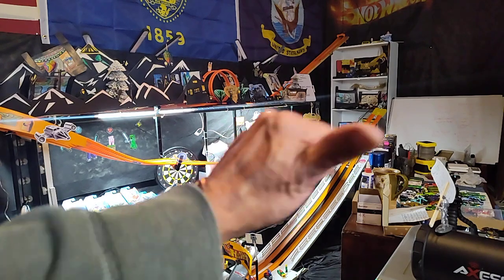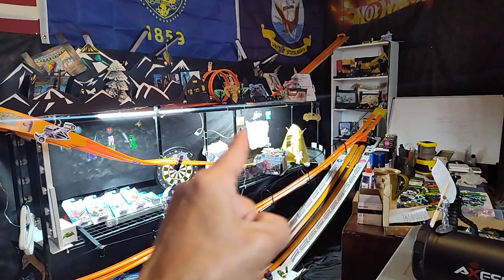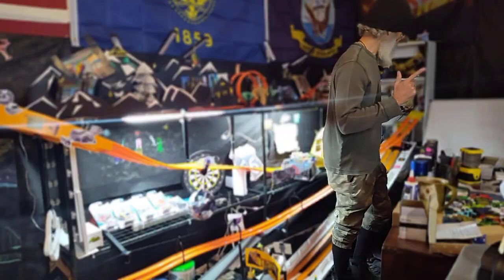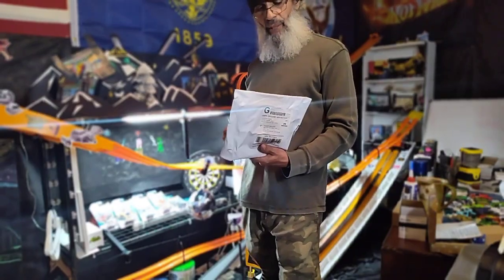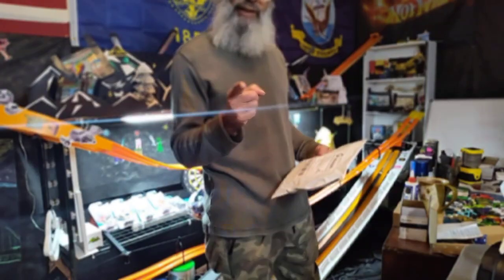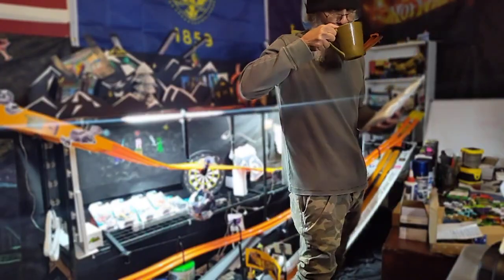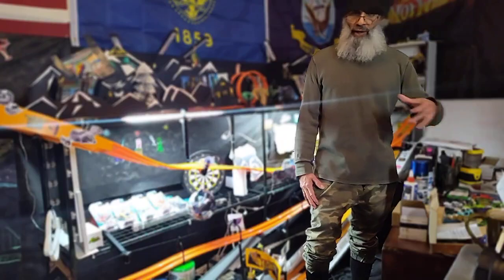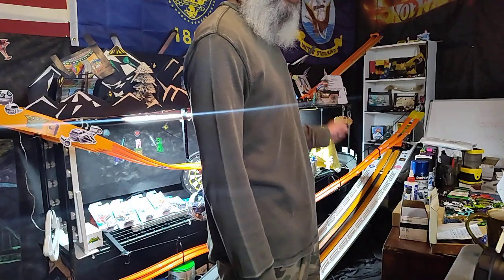We found an Imposter named "Oregon Diecast" 😥❗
Was watching @TinyTrackCars today and saw a guy from "Oregon Diecast" by the name of Raging Ricky racing... These guys are Not from Oregon Diecast Racing ❗ I haven't sent any cars to @TinyTrackCars Yet... It's Disheartening to see someone Biting an Old Man like this... If you needed help coming up with a name for your race team, all you have to do is ask. Our Diecast Community is Cool... We could have helped you come up with something Original... I guess that's a sign I'm On To Something... Imitation is The Best Form of Flattery... Thanks for The Love Fellas... If you haven't seen @TinyTrackCars , Check Them Out... They have some Awesome Tracks and Racing... Stay Tuned for Our Track Changes... Same Bat Time... Same Bat Channel 🦇⏰📺❗